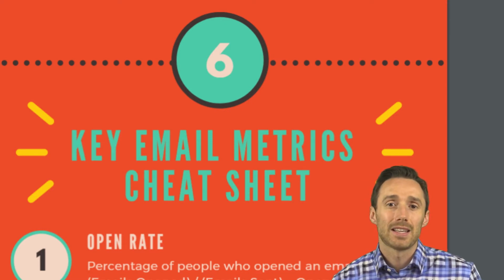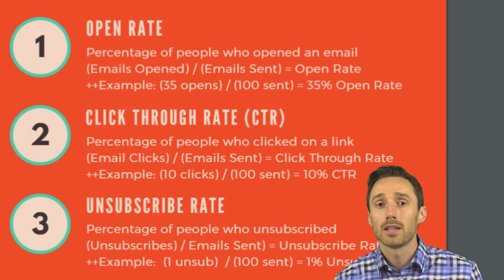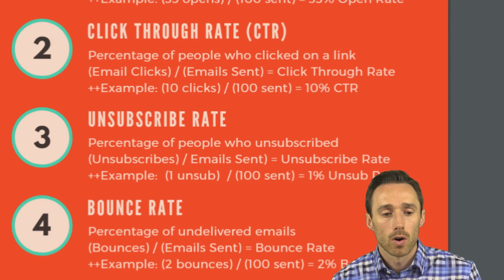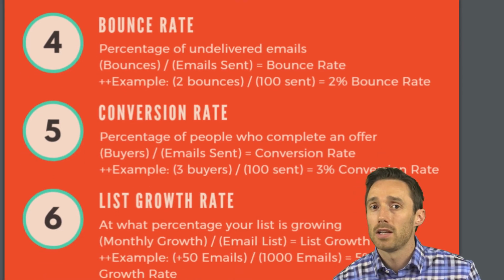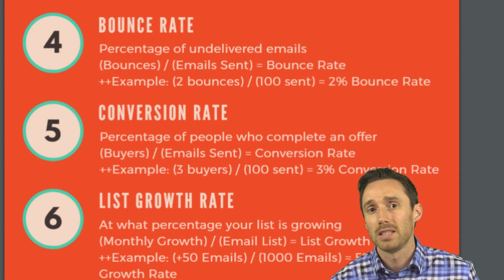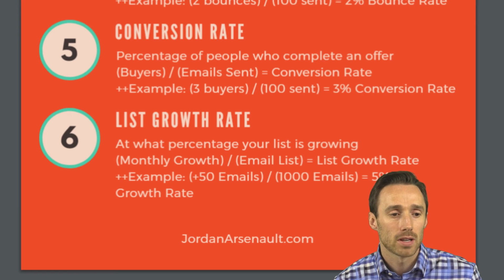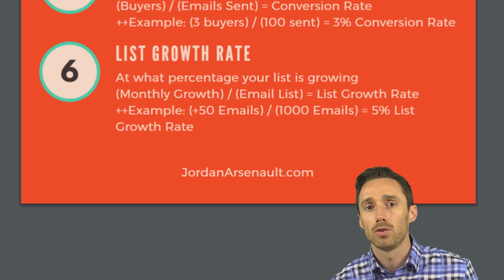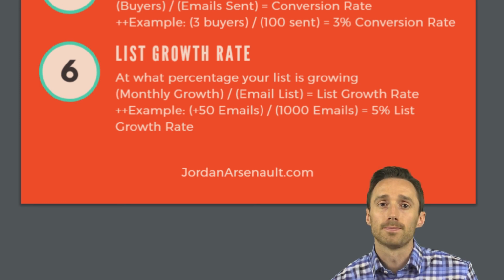Email Marketing: 6 Key Email Metrics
In this tutorial you will learn about the six key email metrics that you should be paying attention to.

Learn about CTR, Conversion rates, open rates, bounce rates, list growth rates, and more.

If you are looking for an email provider, sign up for ActiveCampaign